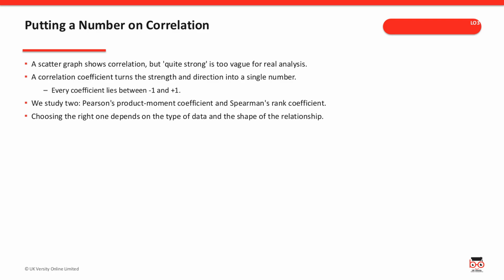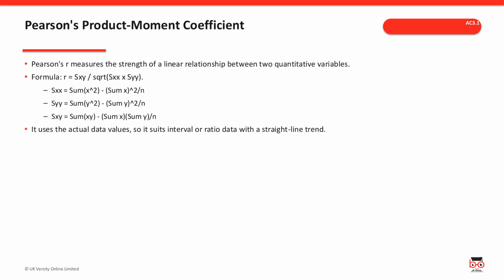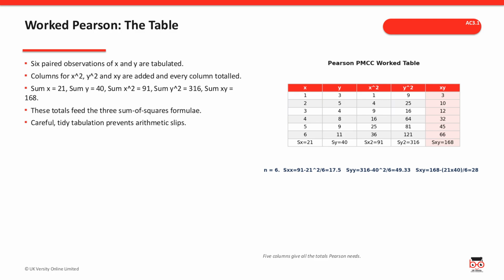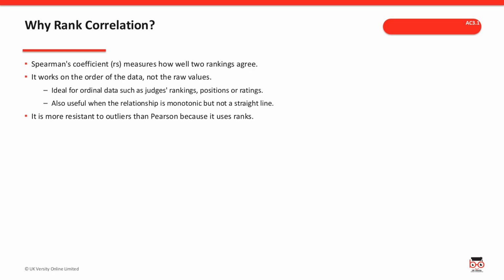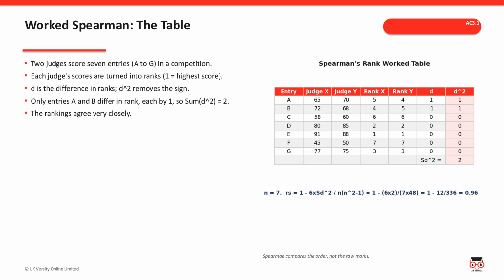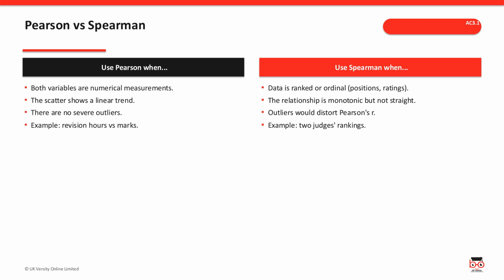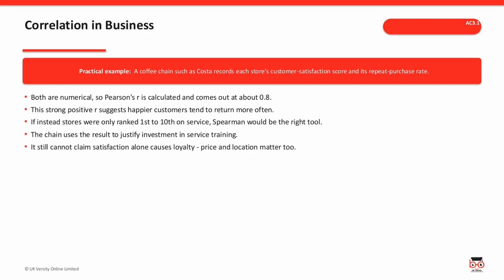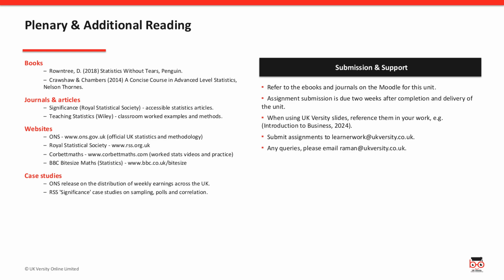Use of Statistics LO3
"Understand measures of correlation. This lecture is part of the Use of Statistics unit of the Ascentis Access to HE Diploma (Business) from UK Versity.

Unit: Use of Statistics
LO3: Understand measures of correlation

In this session we cover:
• Putting a Number on Correlation
• The Correlation Coefficient
• Reading the Scale of r
• Pearson's Product-Moment Coefficient